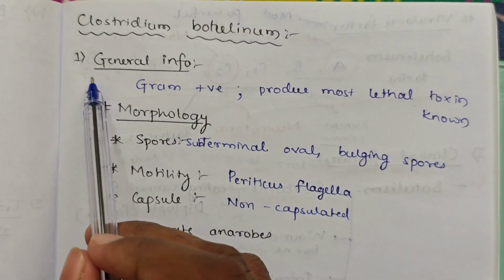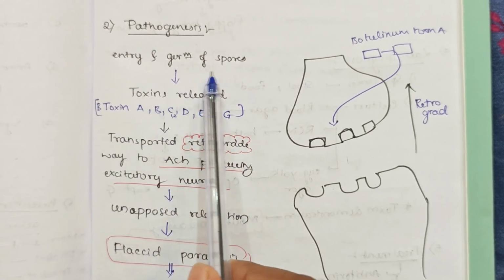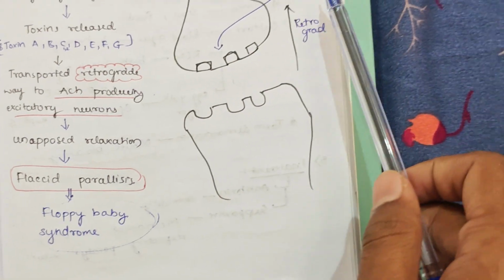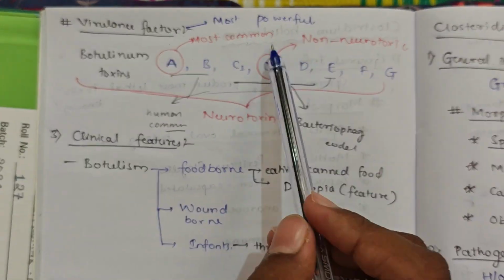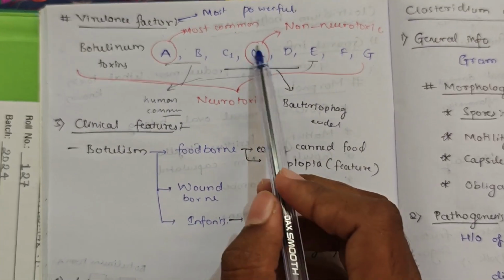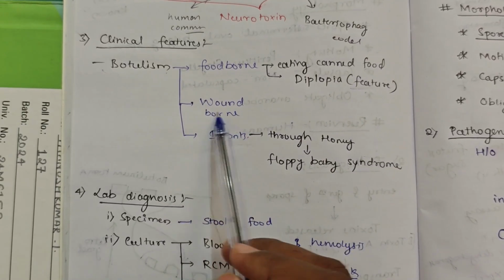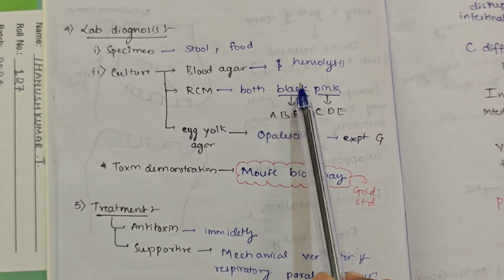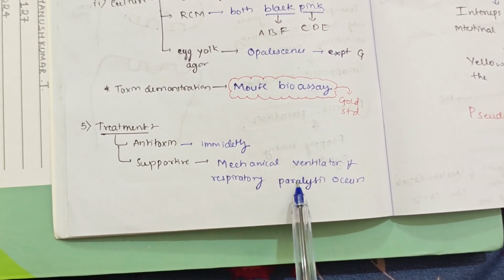Clostridium botulinum Explained | Botulism, Toxin Mechanism & Clinical Features (MBBS Quick Lecture)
Clostridium botulinum Made Easy | Botulism + Toxin Mechanism (MBBS Exam Must)

In this lecture, we cover Clostridium botulinum in a simple and exam-oriented way. This is a high-yield topic for MBBS, NEET PG, FMGE, and USMLE.

📌 Topics covered:
- Morphology & classification
- Pathogenesis (step-by-step)
- Botulinum toxin mechanism (blocks ACh release)
- Clinical features (descending paralysis, diplopia, dysphagia)
- Types of botulism (foodborne, infant, wound)
- Lab diagnosis
- Treatment & prevention
- Quick revision points for exams